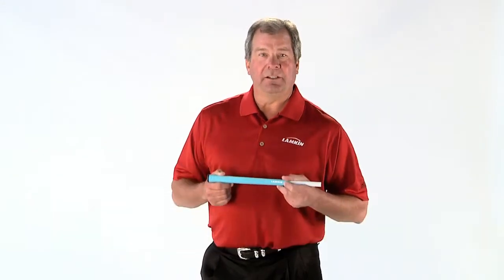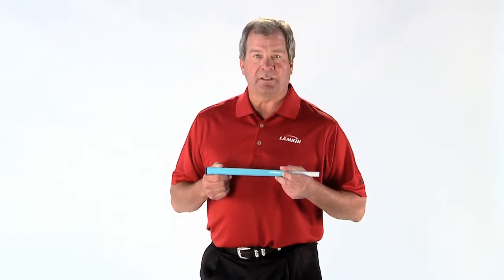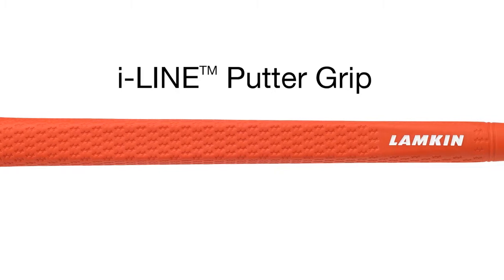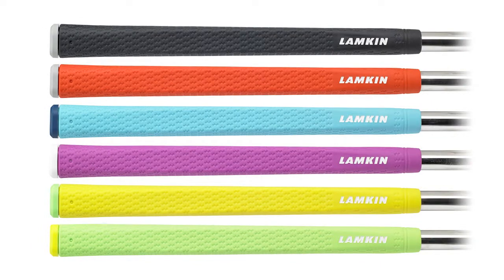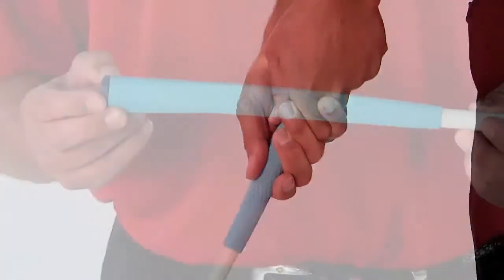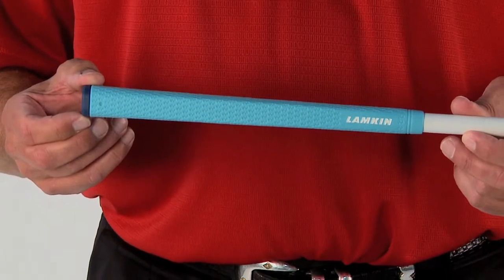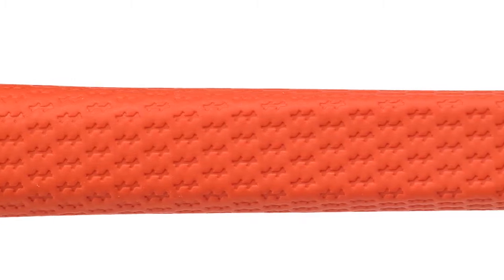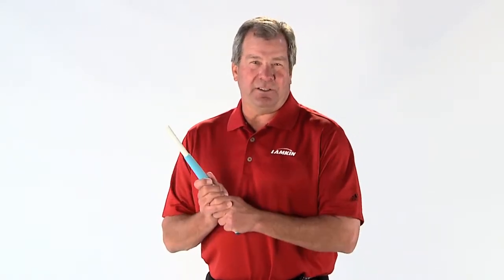Masters Golf - Lamkin iLINE Putter Grips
A softer feeling elastomer and etched crossline pattern combine to create an incredibly tacky and comfortable putter grip.

Grip Features
Unique feeling thermoplastic material
Best-selling Crossline surface pattern
Tacky material and etched texture promote an ideal light-pressure grip
Traditional putter size and profile for maximum shot feedback